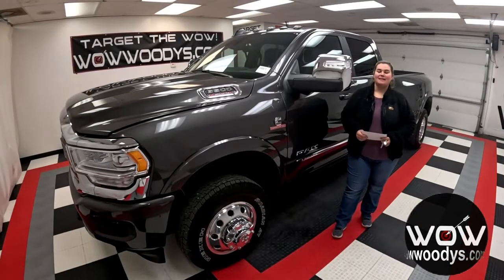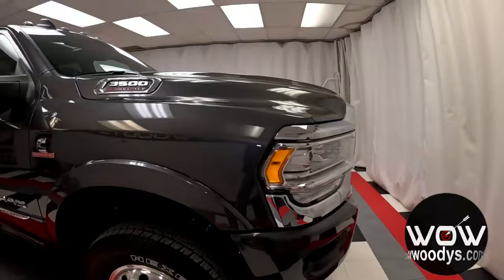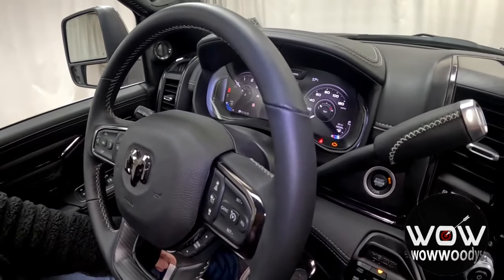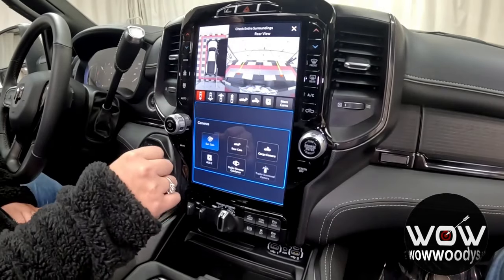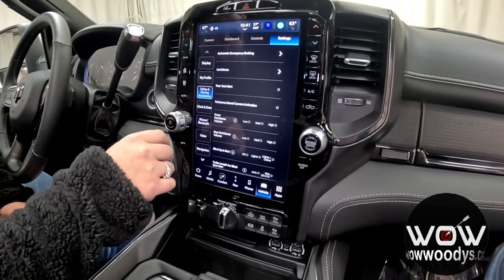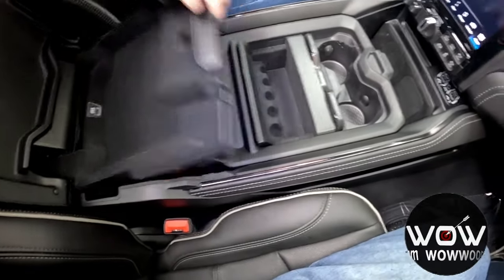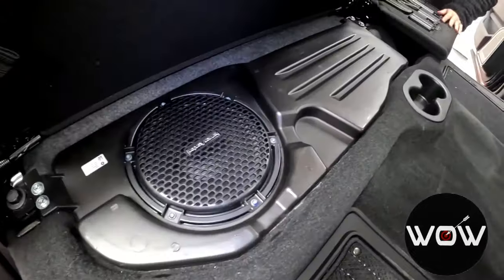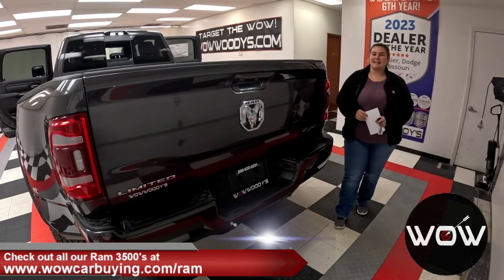Unbelievable Power Unleashed: You Won't Believe What the 2024 Ram 3500 Limited Can Do!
Explore the pinnacle of power and luxury with our exclusive walkthrough of the 2024 Ram 3500 Limited! In this video, we dive deep into the features that set this truck apart, from its robust performance capabilities to its sophisticated interior design. Whether you're hauling heavy loads or cruising the highway, the Ram 3500 Limited is designed to impress. Your next adventure starts here!

Stock# 24N0073

Get ready to witness the epitome of automotive excellence in the form of the NEW 2024 Ram 3500 Limited Crew Cab 4x4. This extraordinary truck doesn't just meet expectations; it sets new standards for performance, luxury, and convenience. In this detailed breakdown, we'll explore the exceptional packages and features that make the Ram 3500 Limited truly exceptional.

This Ram 3500 Features the Following Options
QUICK ORDER PACKAGE 21M LIMITED -inc: Engine: 6.7L I6 Cummins HO Turbo Diesel, Transmission: 6-Speed Automatic Aisin AS69RC HD , CTR STOP LAMP W/CARGO VIEW CAMERA, CLEARANCE LAMPS, AUTO LEVEL REAR AIR SUSPENSION, 5TH WHEEL/GOOSENECK TOWING PREP GROUP, 4.10 AXLE RATIO, 220 AMP ALTERNATOR, GRANITE CRYSTAL METALLIC CLEARCOAT, WHEELS: 17" X 6.0" POLISHED ALUMINUM, UPFITTER ELECTRONIC MODULE (VSIM).

We target the Wow! Our vehicles are almost never ordinary. We target looks and equipment you can't find anywhere else! You will seldom see a typical boring rental car on our lot. We order, locate and modify our new and used vehicles with extraordinary, limited or admirable editions and equipment! If the Target the Wow symbol appears in a post then look for the package or equipment which targets the Wow factor. We target vehicles you can be proud to own and have set in your driveway. After all you are an original so why drive a cookie cutter vehicle so many others have. Be bold and adventurous, drive an original! Many of the original or specially equipped vehicles don't always have a package name so In those cases we have a little fun and name the vehicle or the upfit package. We try to be a little funny and clever and we hope you enjoy it as we help you target the Wow! Be bold..Be YOU...drive an original! One Low Price & No Hassles on over 1,000 Cars, Trucks, SUVs & RV's. Plus, FREE Smart Certified Warranties on Most Chrysler, Dodge, Jeep, Ram Products. With the largest, most diverse inventory in Middle America, you can view all makes in one location! Wow!~ Check out our website to see 50+ more pictures, custom videos walkarounds/virtual test drives of each vehicle, free history reports and much more!~ Our award winning Finance Team works with over 25 lenders to get you the best rate and payment! Our ASE Certified Master Technicians Perform 125 Point Inspections on all certified vehicles on our 15AcreMegaLot!~ Appointments are strongly encouraged by calling We look forward to seeing you soon!